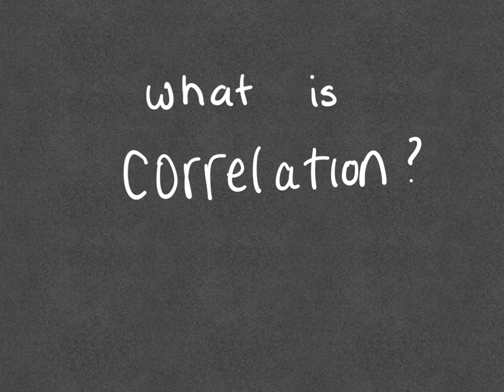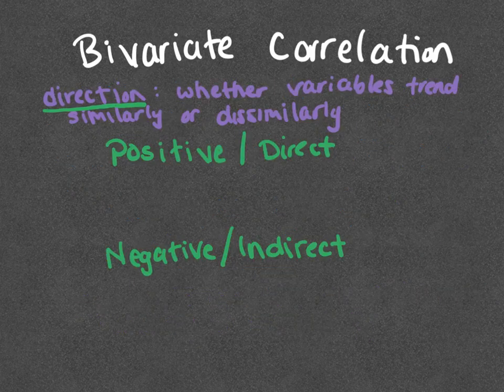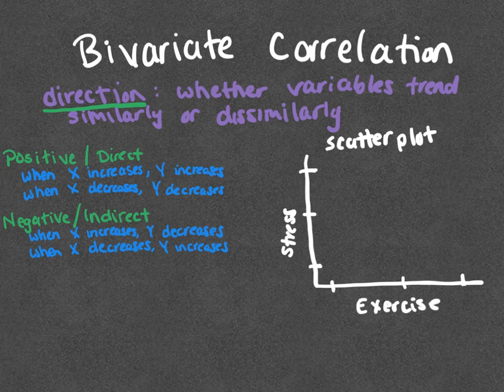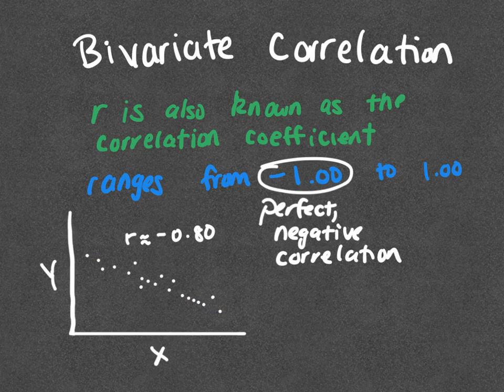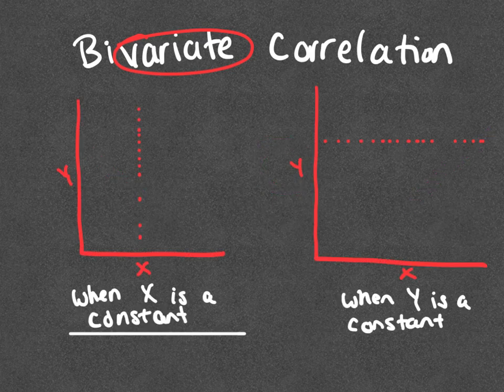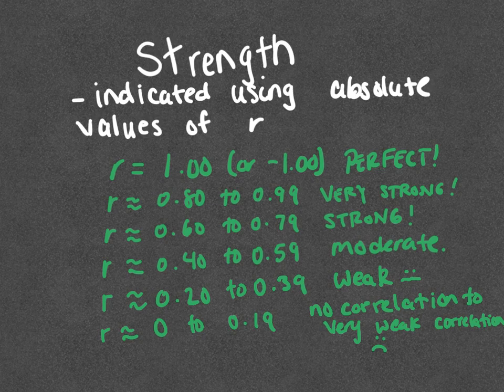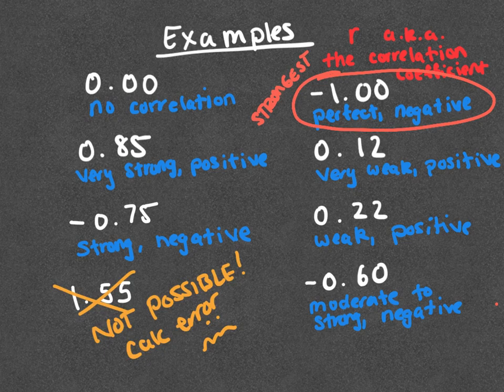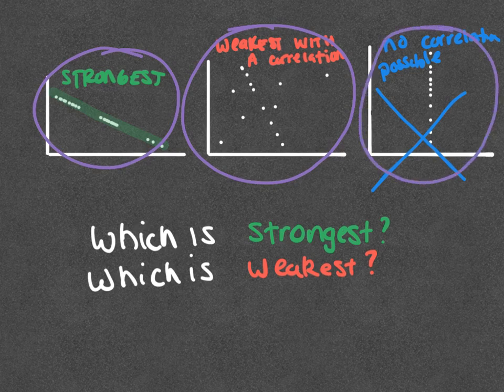Introduction to correlation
This video introduces what bivariate correlation is and how to interpret graphs and r